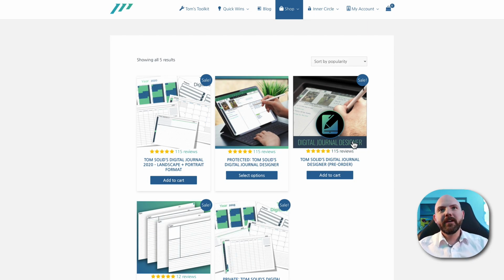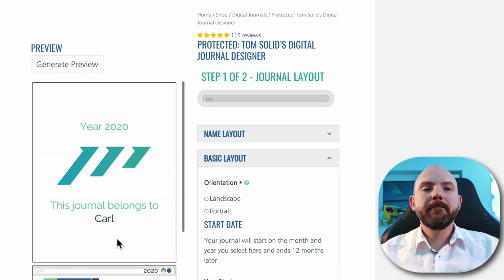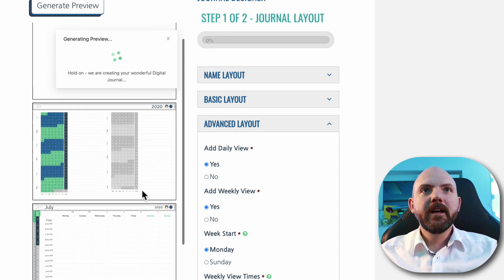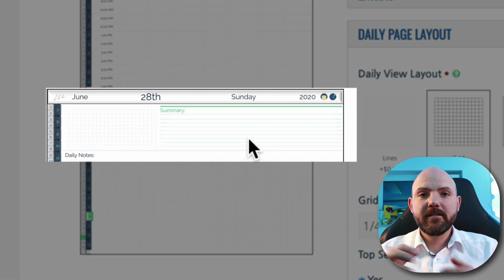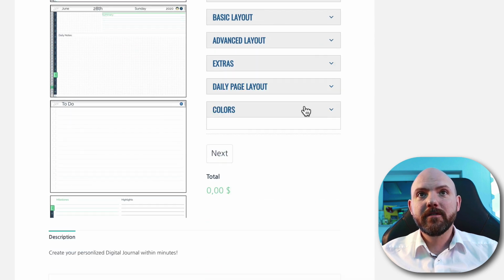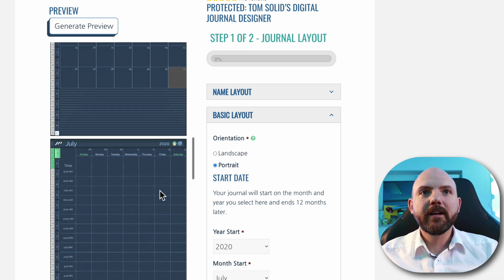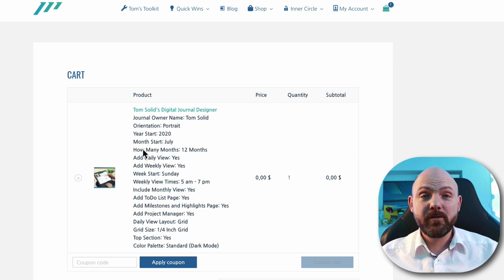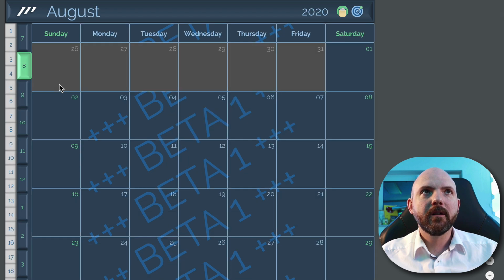✍️Digital Journal Designer - Beta Update and Release Date